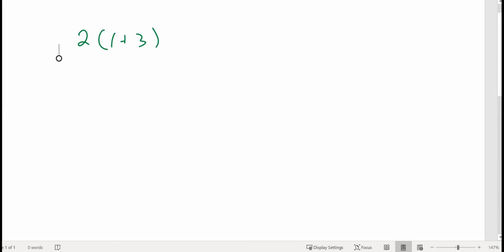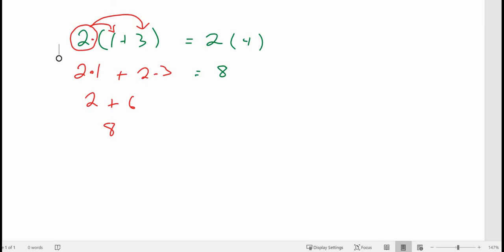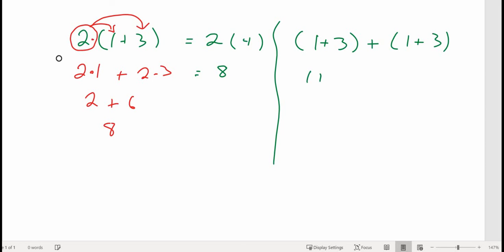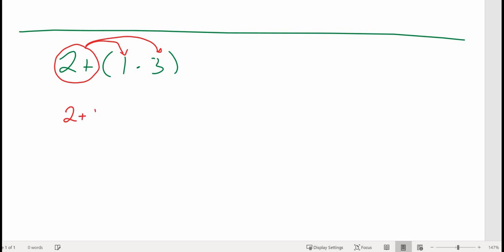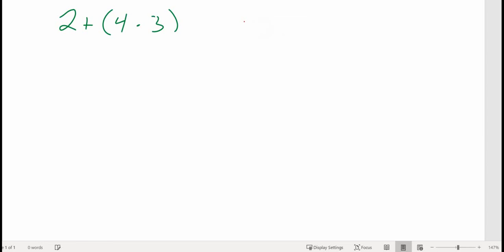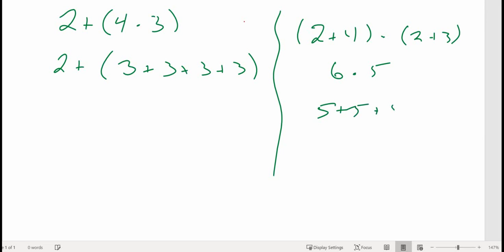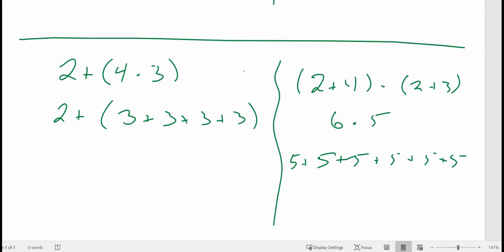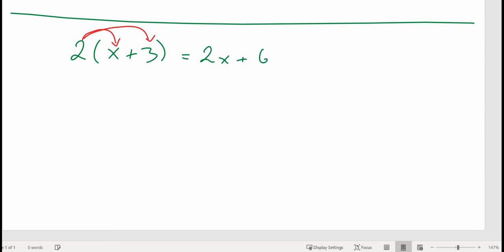MAT 136 Distributive propert